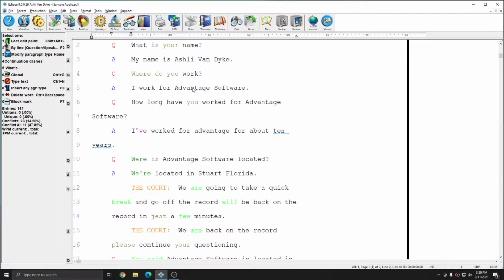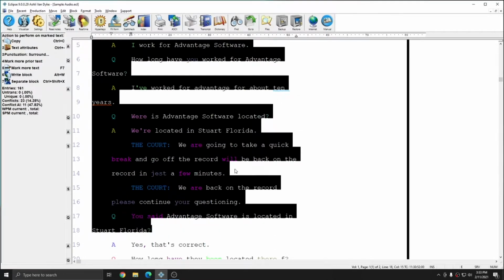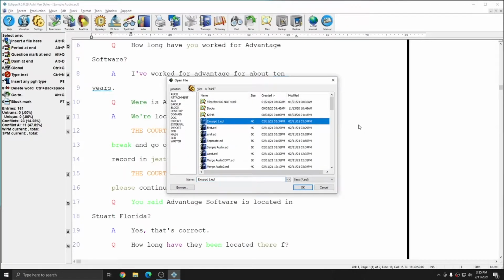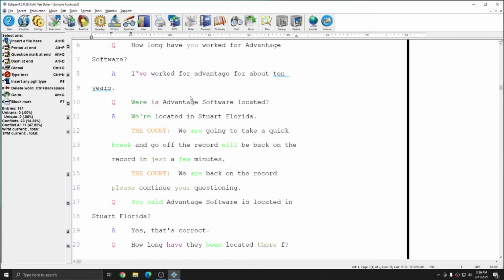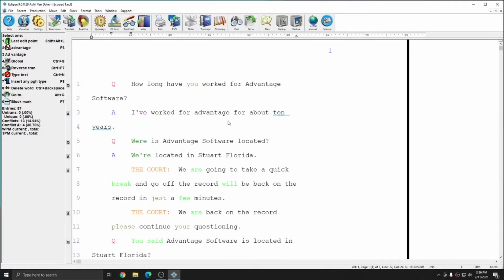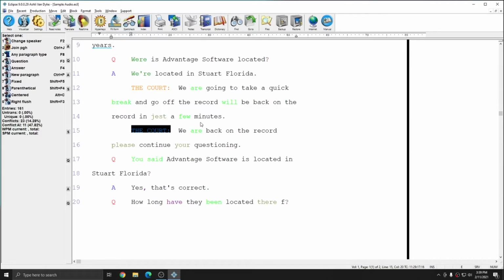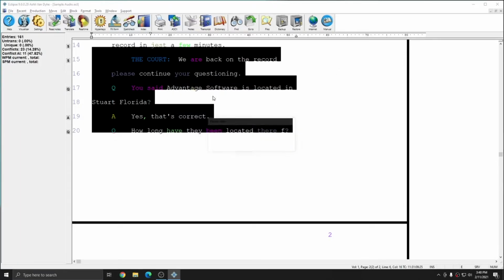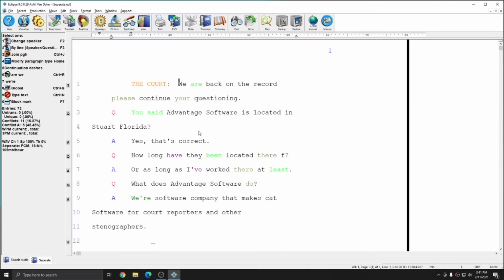Write Out Text and Maintain Audiosync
Learn how to write out (copy) or separate a portion of text and maintain the audio that goes with the selected portion of text in Eclipse by Advantage Software.

Quickly and easily make copies of portions of files for scopists or proofreaders and only send the audio they need.

Or, make an audio excerpt without hunting for timecodes or listening to the entire file.  Get exactly the text and audio you need - no more and no less - by writing out or separating in Eclipse.